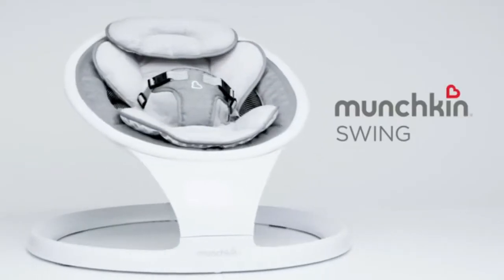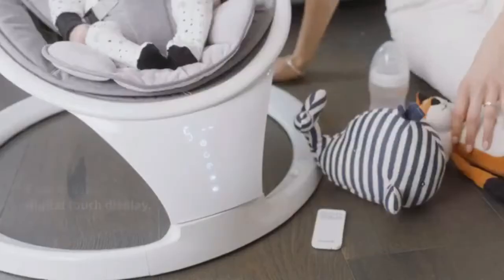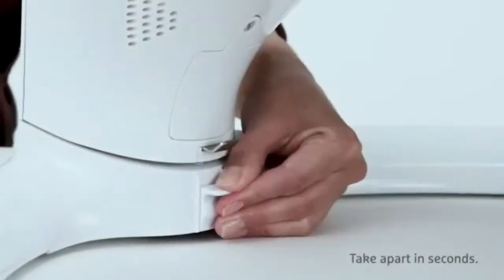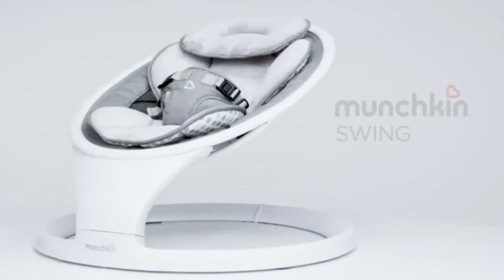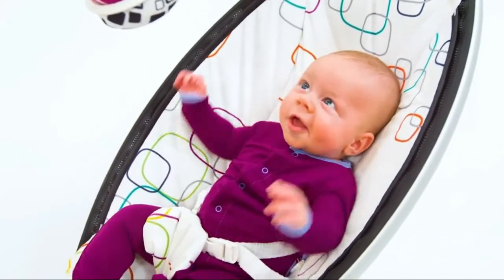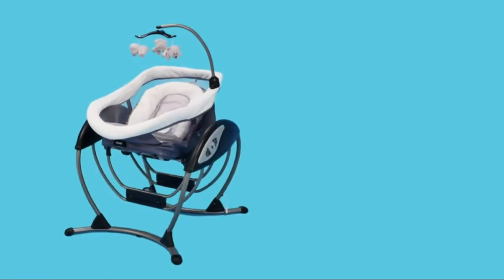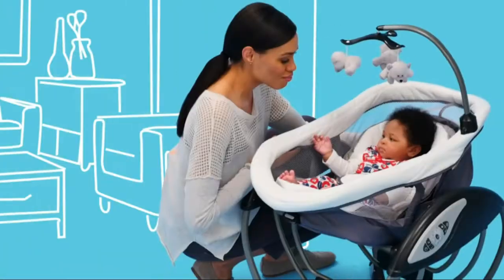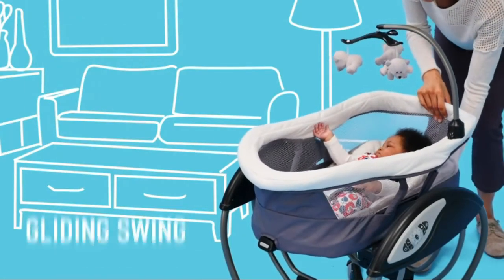TOP 3: Best Baby Swing with Nature Sound on Amazon 2021 | Vibration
3. Munchkin Bluetooth Enabled Lightweight Baby Swing with Natural Sway in 5 Speeds and Remote Control

Amazon US

2. 4moms mamaRoo 4 Baby Swing, Bluetooth Baby Rocker with 5 Unique Motions, Smooth, Nylon Fabric

Amazon US

1. Graco DuoGlider, Percy

Amazon US

TOP 3: Best Baby Swing with Nature Sound on Amazon 2021 | Vibration, best baby swings, best baby swings 2021, best baby swing review, best baby swing, baby swing review, baby swing, top baby swings, baby swings, graco simple sway baby swing, best baby swing for newborn, best baby swing for small spaces, best budget baby swings, baby swings reviews, baby swing reviews, best, 2021, best baby swing and bouncer combo, graco baby swing, best baby swings for small spaces, best baby swings for the money, top 5 best baby swings, baby swings buying guide, portable baby swing, best swing for baby, baby, swing, stemir, reviews, stemir reviews, best baby bouncer chair, best baby swing 2021, baby swings reviews 2021, baby swing reviews 2021, baby swings 2021, baby products, hami gadgets, best baby swings review, best baby swings on amazon, best baby swings reviews, best cheap baby swings, buy baby swings, best rated baby swings, best baby swings to buy, affordable baby swings, cheap baby swing, top 5 baby swing, best portable baby swings, perfect, for, best portable baby swing, top 5, on, amazon, best baby bouncer, best baby swing bouncer, best baby swing and bouncer, fisher price, top, best baby bouncer review, baby bouncer, best baby bouncer seat, best rated baby bouncer, best baby swing on amazon, baby swing 2021, 4moms baby sing, 4moms baby swing reviews, ingenuity baby swing, dream on me baby swing, baby swing for newborn, best newborn baby swing, fisher price sweet snugapuppy dreams cradle swing reviews, ingenuity swing newborn, ingenuity swing, 4 mom mamaroo swing, graco glider lite lx gliding swing, top 5 baby swings 2021, top 5 baby swings, best baby swings for infants, electric baby swing, lenss, best cheapest baby swings, best baby swings buying guide, top rated baby swings, best price baby swings, best baby swing 2020, ingenuity cozy kingdom, fisher-price snugabunny, graco duetsoothe swing, best bluetooth baby swing 2021, top 3 bluetooth baby swing 2021, top 3, bluetooth, girft, best bluetooth baby swing review, top review bluetooth baby swing, bluetooth baby swings 2020, bluetooth baby swings 2021, best bluetooth baby swings amazon, best baby swings reviews 2021, toprankproduct, latest baby swings, top rated baby swings 2021, portable baby swing amazon, portable baby swing and bouncer, baby swing and glider, affordable baby swing, baby swing and bouncer, munchkin, munchkin baby swing, munchkin swing, munchkin baby swing review, munchkin swing review, munchkin swing vs mamaroo, munchkin swing vs nuna leaf, munchkin swing video, lightweight baby swing, compact baby swing, smart features, minimalist, infant, newborn care, baby registry, baby gear, baby must haves, baby essentials, babylist, new baby tips, baby products i wish i had purchased, bluetooth baby swing, best baby swing with nature sound on amazon 2021, top 5 baby swing with nature sound on amazon 2021, with, nature, sound, vibration, and, music, best baby swing with nature sound on amazon review, top review baby swing with nature sound on amazon, baorst bugs, worst insects, top 10, top ten, top list, top most, list, facts, best baby bouncer 2021 on amazon, top 5 baby bouncer 2021 on amazon, bouncer, gift, babies, top review baby bouncer, baby bouncer 2020, baby bouncer 2021, baby bouncer amazon, best baby bouncers, baby bouncers, best bouncer for baby, the best baby bouncer, budget baby bouncer, best baby swings rocker, best baby swing bouncer combo, best outdoor baby swing, best baby swing outdoor, best baby swing glider, top baby swing on amazon, fisher-price baby swing, best cheapest baby swing, top rated baby swing, best baby swing brand, best price baby swing, best baby bouncer 2019, baby bouncer review, best bouncer 2019, best infant bouncer, best portable baby bouncer, best automatic baby bouncer, best baby bouncer for newborn, best baby bouncer walker, best baby rocker bouncer, best baby rocker swing, best bouncer, 20 moments you wouldnt believe if they werent recorded, hooked sports, 20 moments in sports, biggest wtf/cringe moments in sports, .